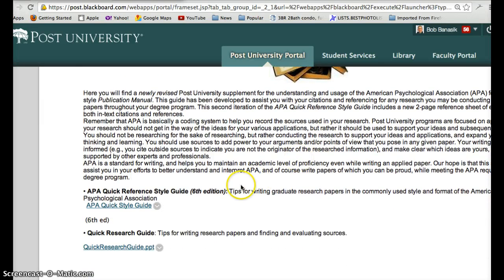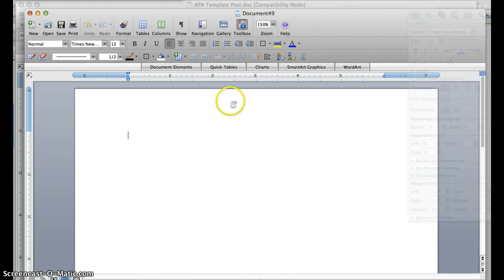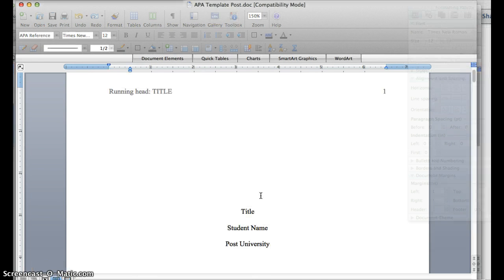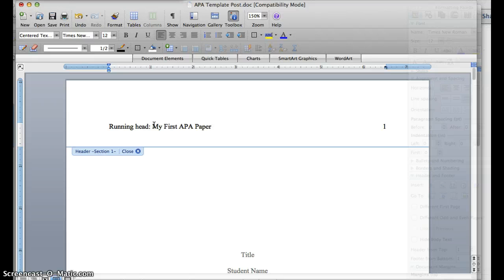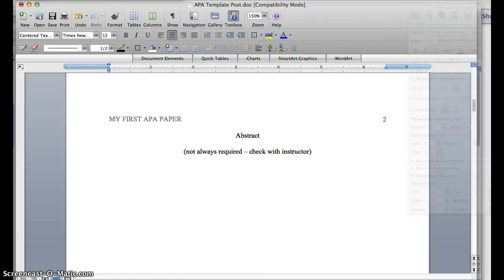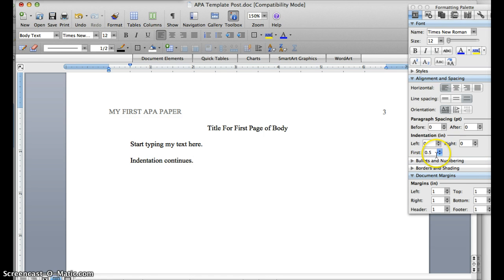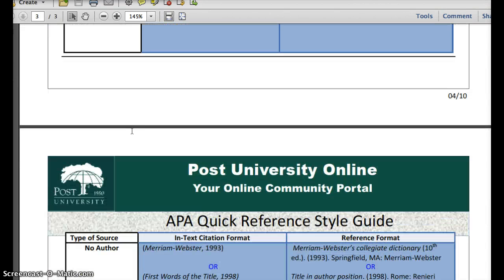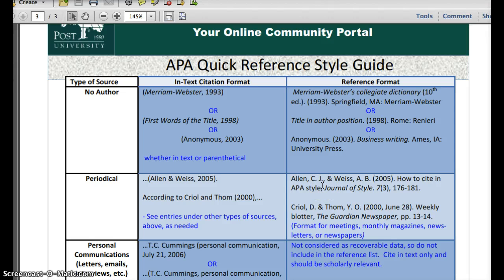APA formatted papers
Brief overview of setting up an APA formatted paper.